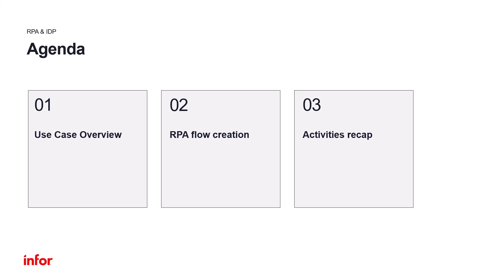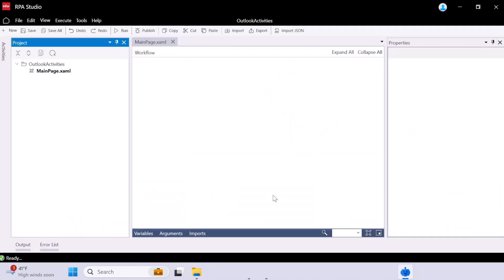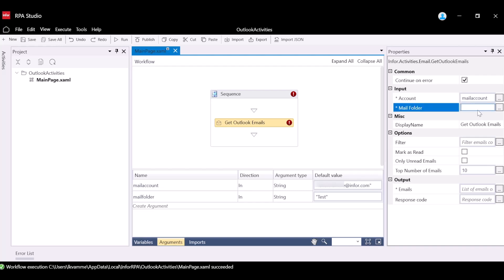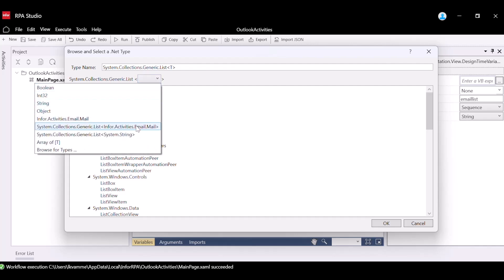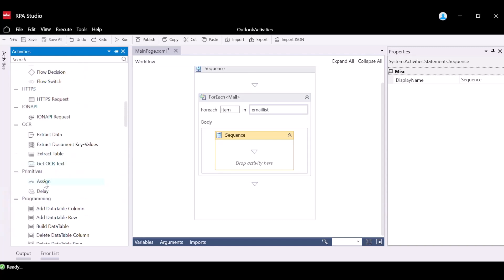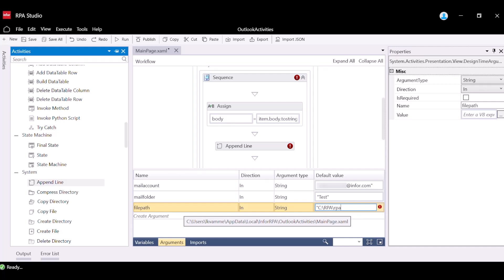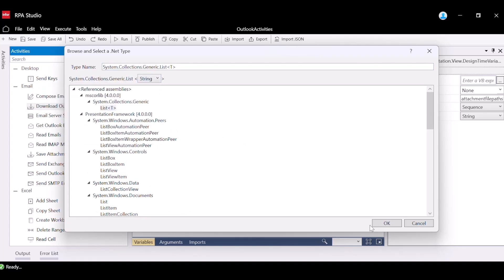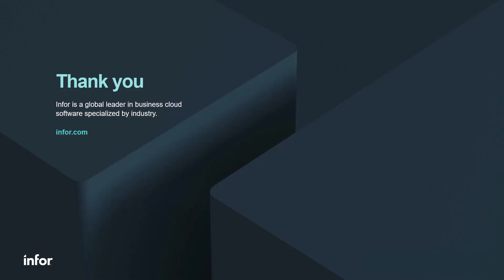Reading Outlook emails with Infor RPA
This tutorial explains how to create a basic flow in Infor RPA Studio to read email messages and download their associated attachments by using Infor’s automated email Outlook activities.

for more tutorials, documentation, and best practices.

Introduction: 0:00
Setup File Directory: 0:40
Create new RPA Project: 1:10
Define GetOutlookEmails Activity properties: 1:30
Define ForEach Activity properties: 3:52
Define Assign Activity properties: 4:30
Define Append_Line Activity properties: 5:10
Define DownloadOutlookAttachment Activity properties: 6:00
Execute the Workflow output: 7:00
Review populated text file: 7:25
Activity Overview: 7:40